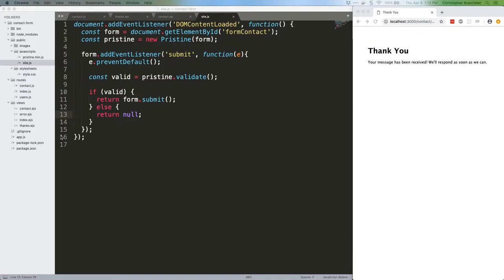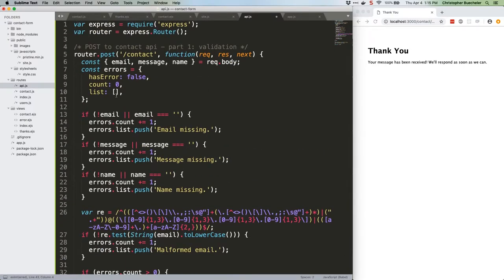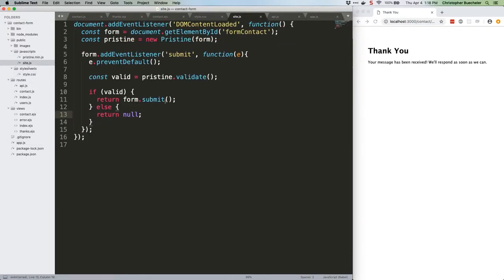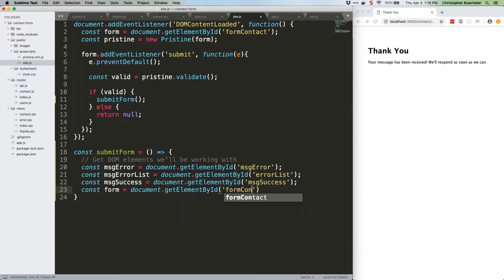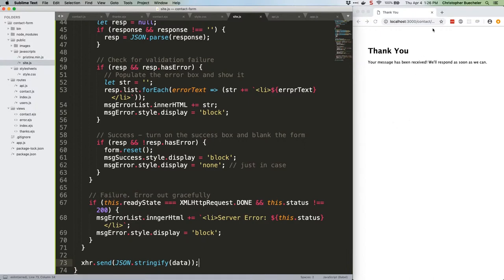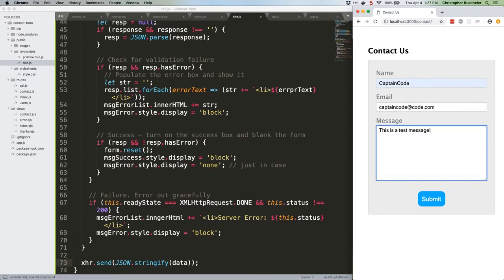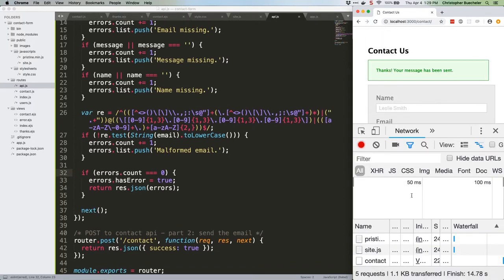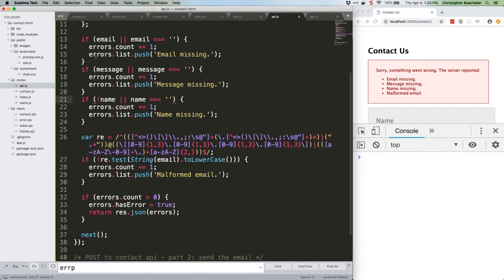JS Quick Hits 63 - Full-Stack Project Part 4 - XHR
We've got a working contact form, but let's make things really nice by handling submission via AJAX!